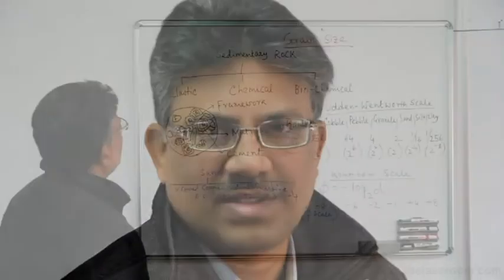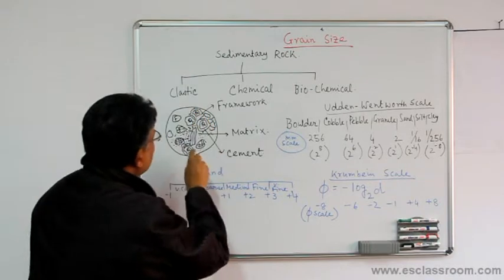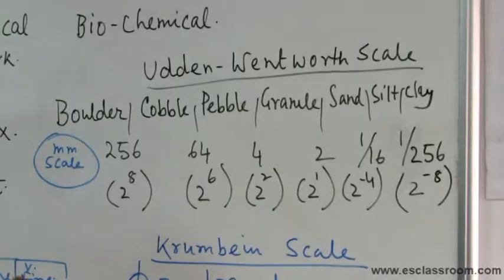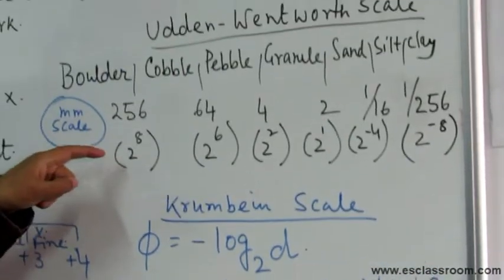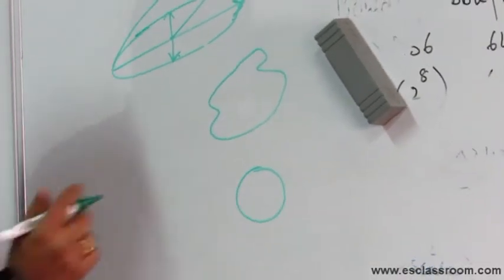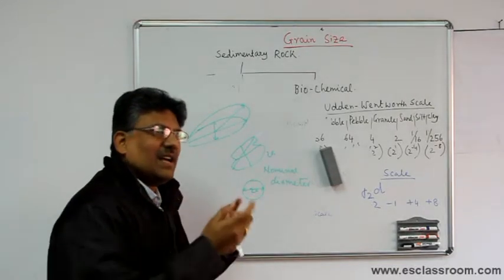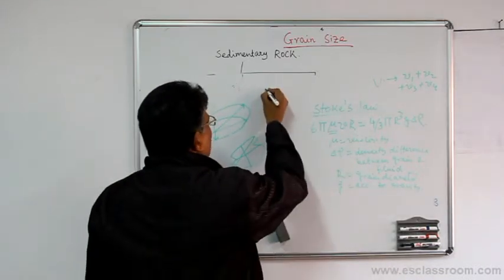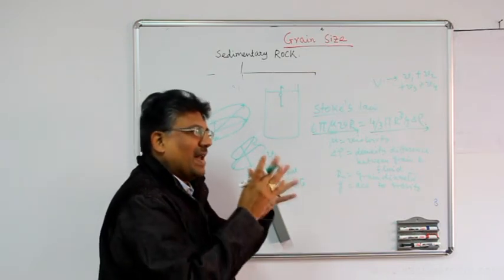Sediment Grain Size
This video tells about the grain size in sedimentary rocks.